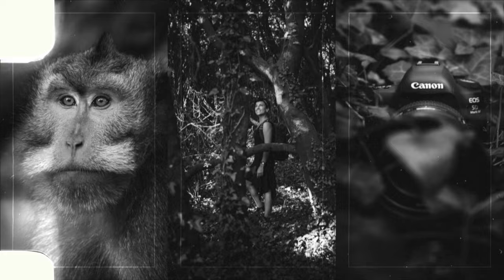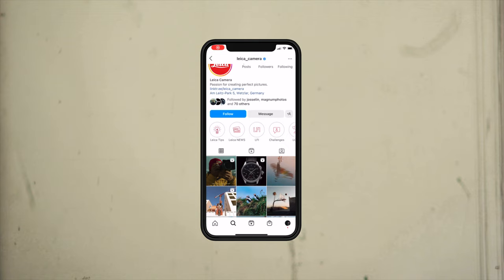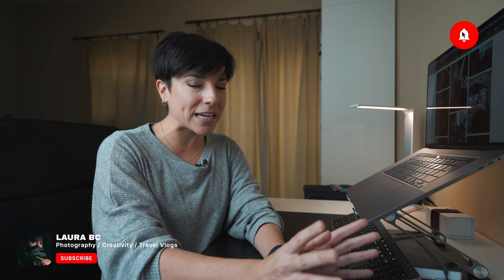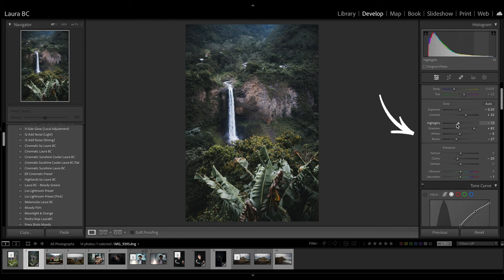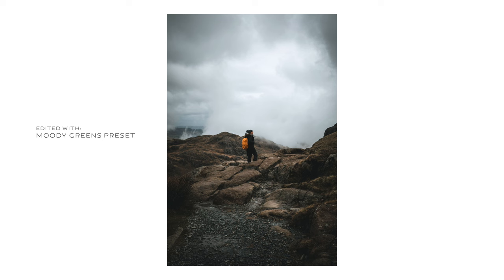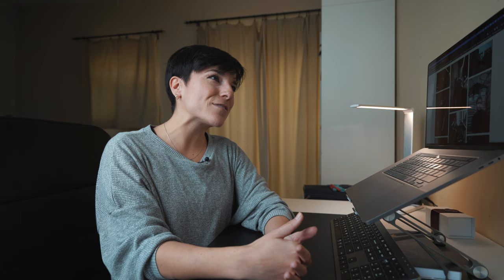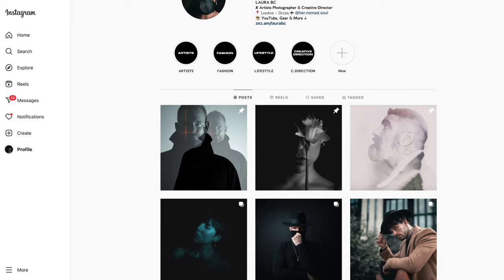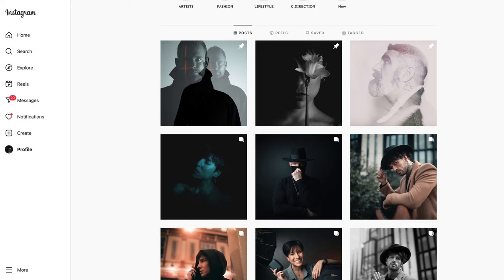Helping You Find Your UNIQUE Photo Editing Style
How to find your unique editing style? This is something I get asked a lot. Today, I tell you all the tricks you can use to help you identify your editing preferences and how to find your very own photo editing style. :)

If you want to support me while getting exclusive videos, tutorials, podcasts, and free resources! :)

- My Vlogging Camera
- Incredible and Affordable Lens!
- Key Light
- Wireless Mic

☕ If You Want to Support With a Cup of Coffee  ☕